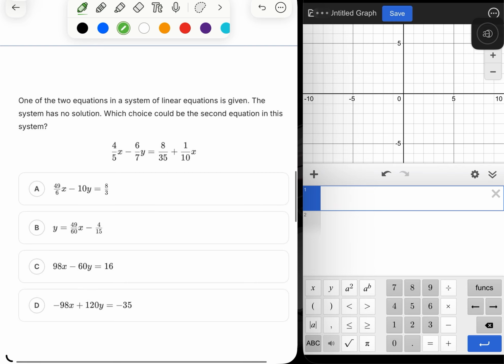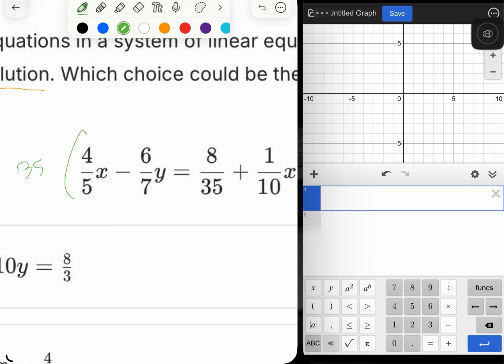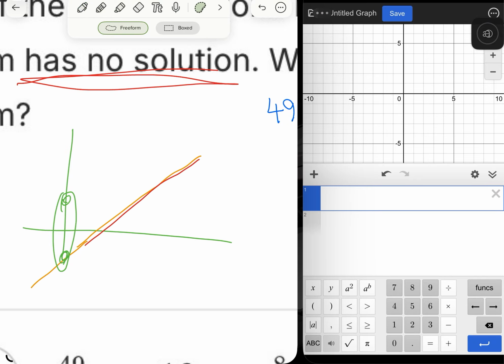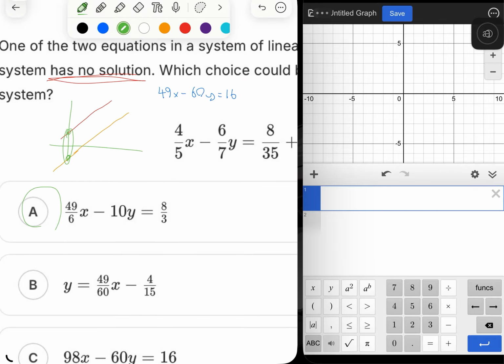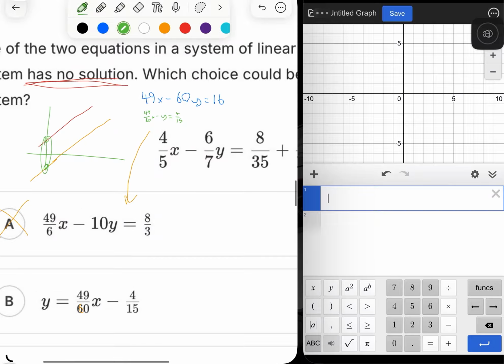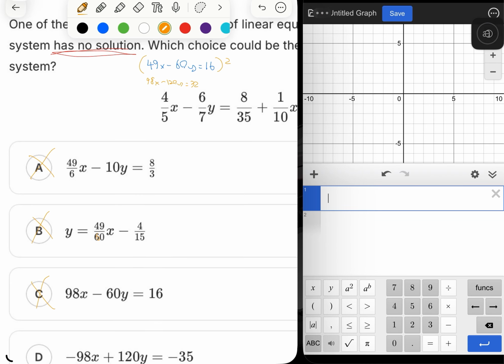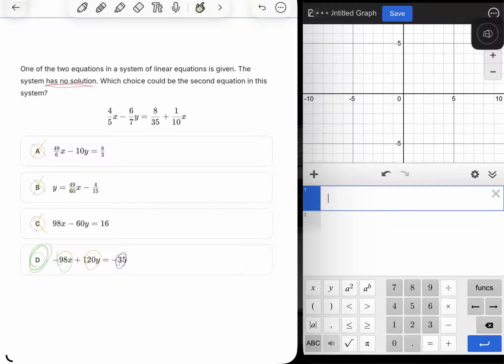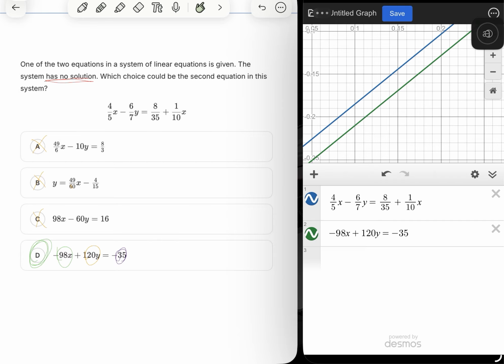SAT Systems of Equations Made Easy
Master one of the most important topics on the Digital SAT: Systems of Equations.

This video provides a clear, step-by-step walkthrough of a Systems of Equations problem, explaining the concepts, strategies, and reasoning needed to solve similar SAT Math questions with confidence.

Created by Piyush, this lesson focuses on building a strong understanding of Systems of Equations so the same techniques can be applied to a wide range of SAT problems.

Topics covered:

* SAT Math
* Digital SAT
* Algebra
* Problem-Solving Strategies